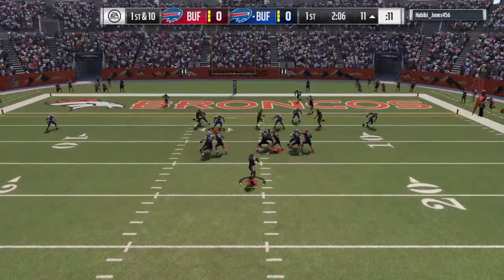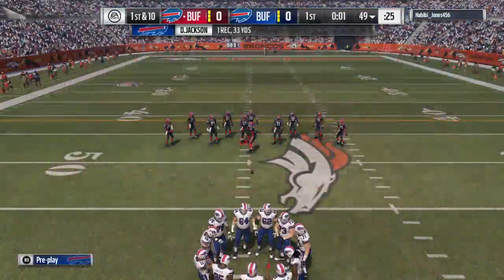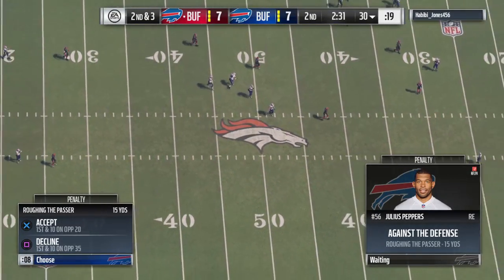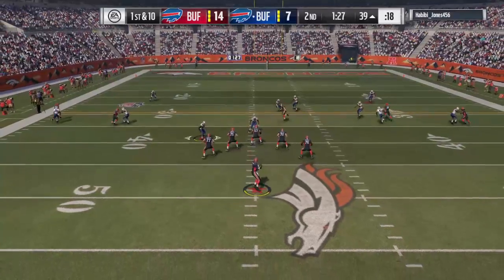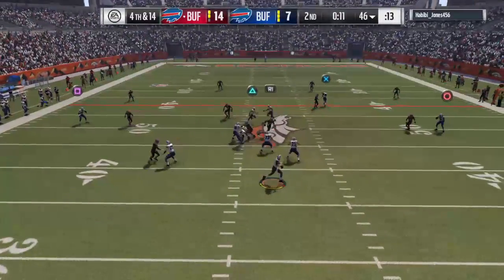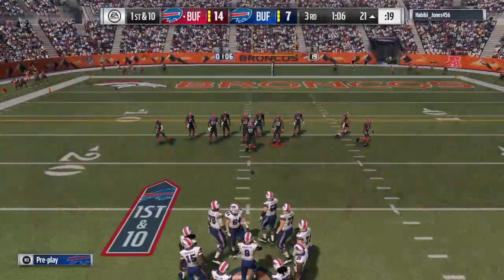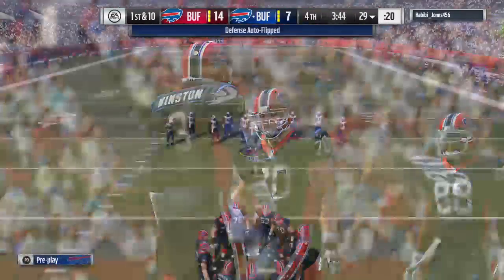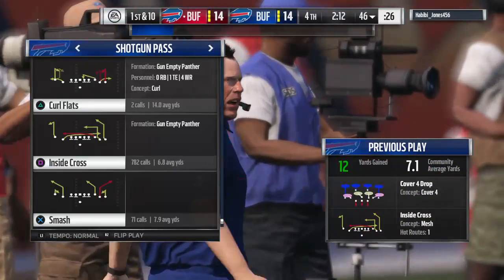KING-HG-138's Live PS4 Broadcast